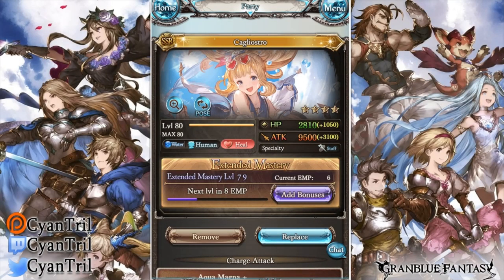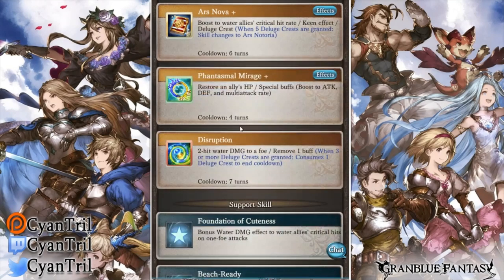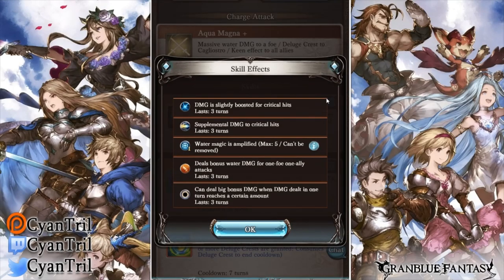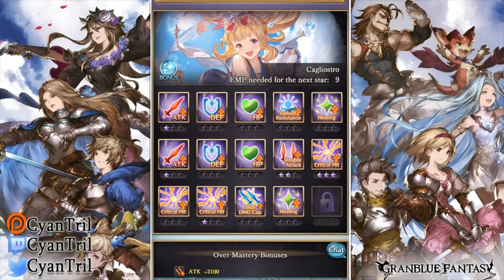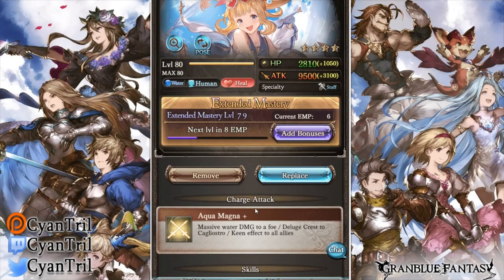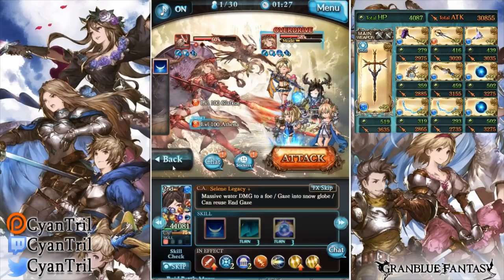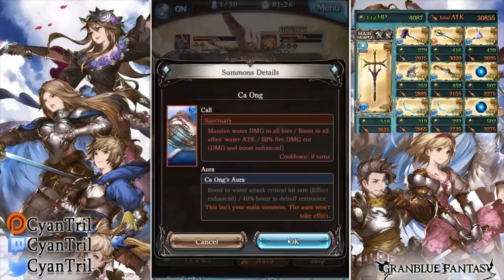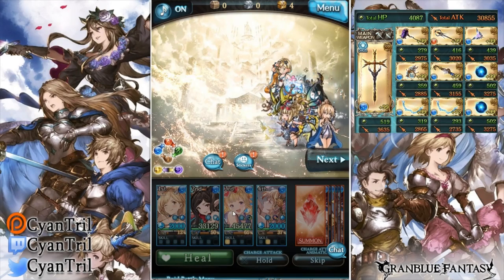SSR Cagliostro Character Review? Overview? Praising?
Sorry if over reaction the powercreep is real with this one